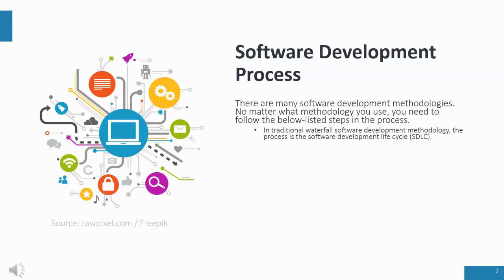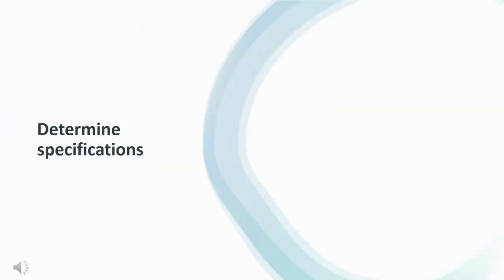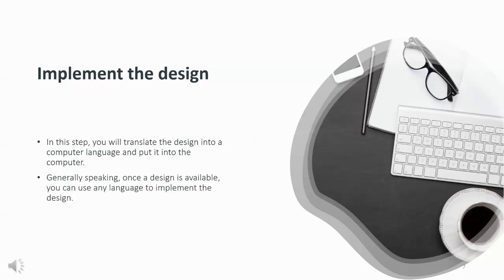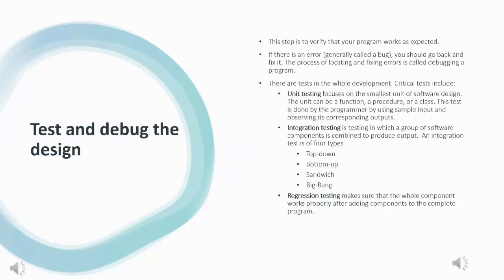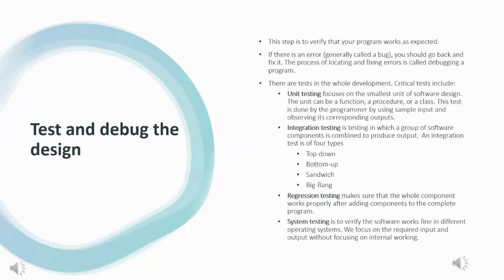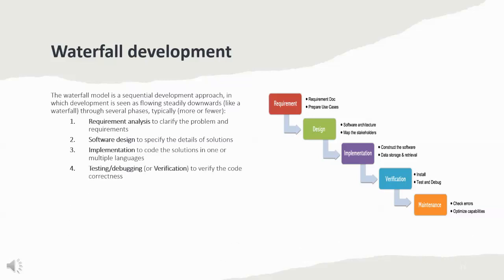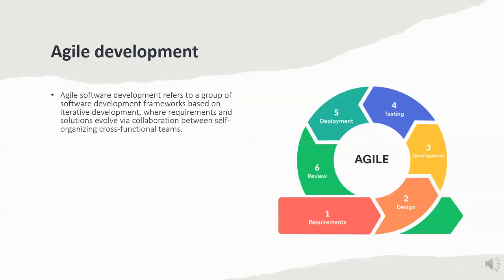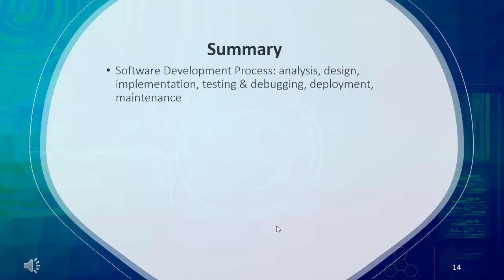Introduction to Programming (General) Part 3. Software Development Methodology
This video is the third part of the series of Introduction to Programming (General). In this part, I will briefly go over the software development process, and the two typical software development methodologies: waterfall and agile.